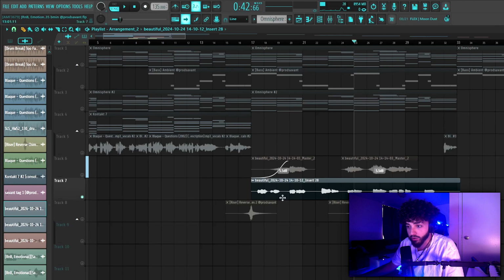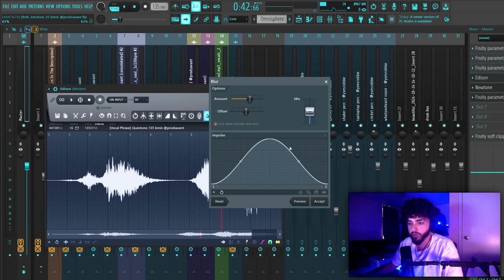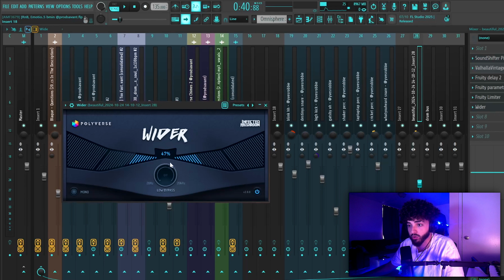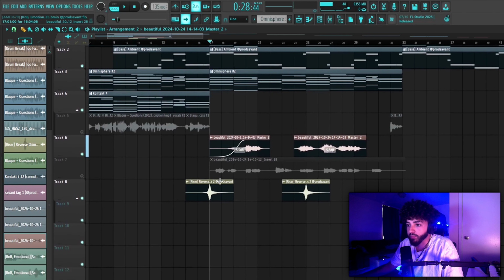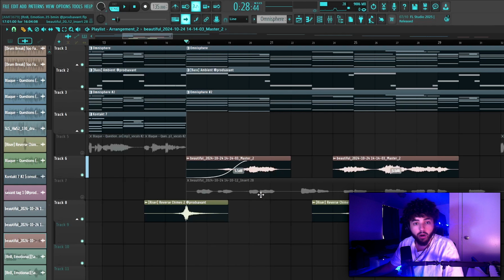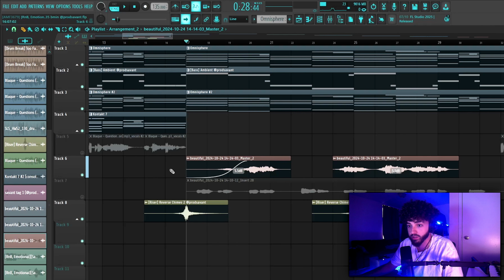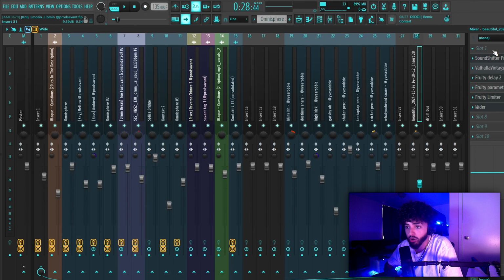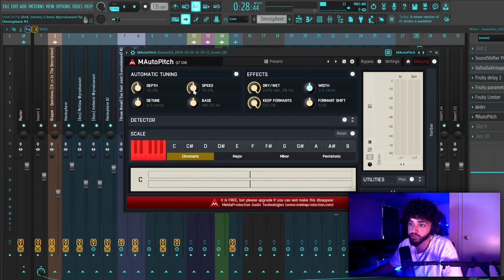How To Make Vocal Samples Even If You Can’t Sing | FL Studio Tutorial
Today I'll breaking down how to make vocal samples from scratch even if you can't sing!

TIMESTAMPS
00:00 - Preview
00:07 - Intro
00:32 - Sample For The Vocal
00:50 - Rough Vocals
01:13 - Newtone FX (Tune Vocals)
02:00 - Edison Blur Effect
02:41 - Vocal FX
03:23 - Final Sample
03:52 - Bonus Tips & Advice
07:47 - Outro + Plugging My Kit (Includes Vocals!)

how to make vocal samples, how to make your own vocal samples, fl studio, fl studio tutorial